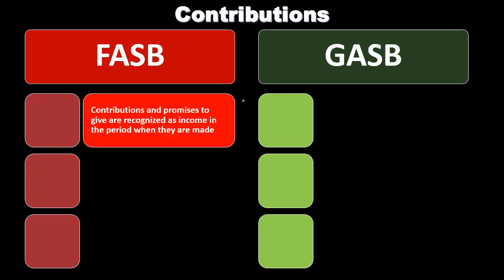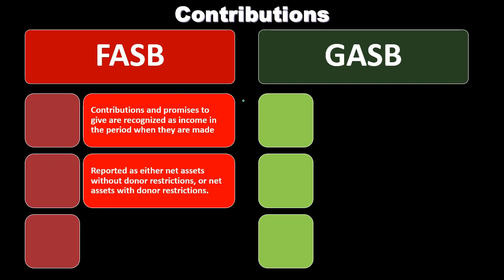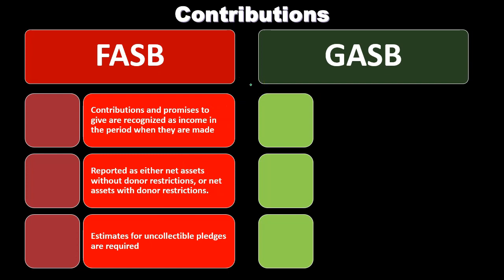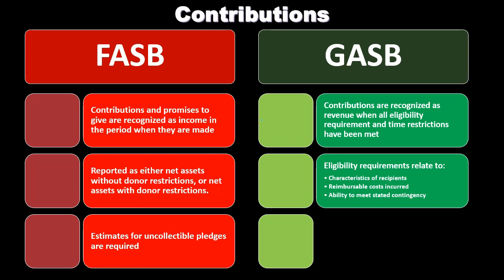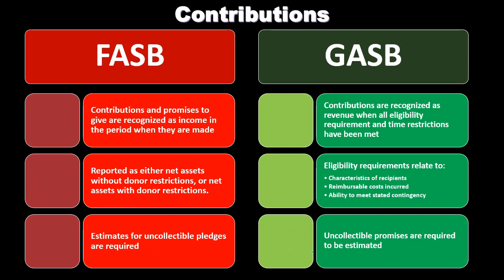Contributions 15170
Contributions
Not for Profit Accounting